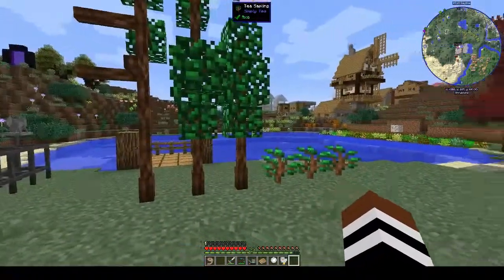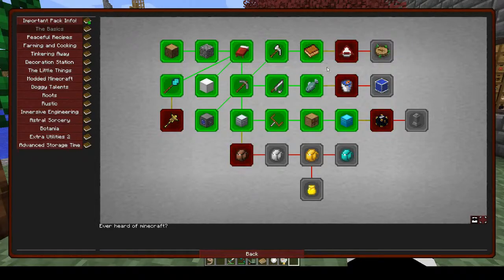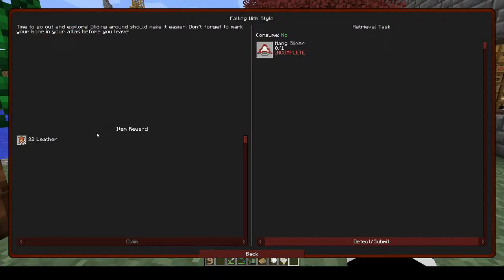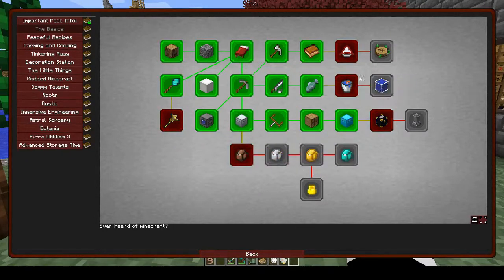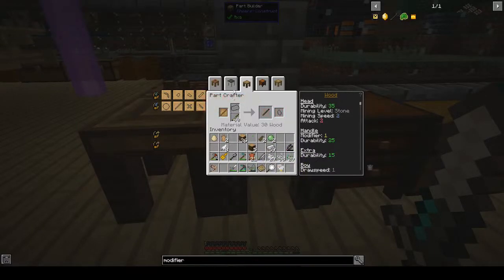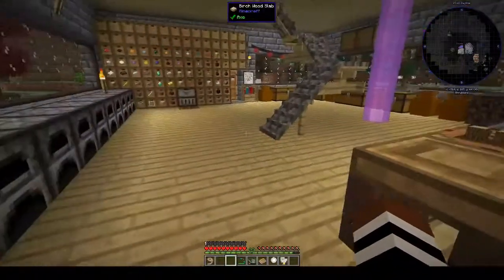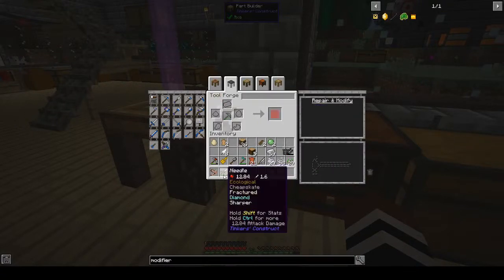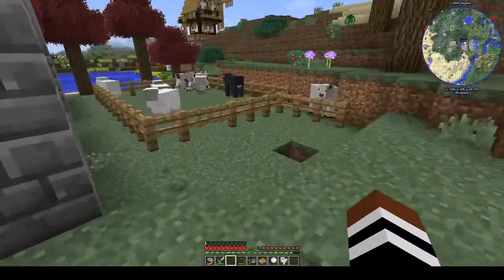Hangliders and Backpacks | Ep 12 | Peace of Mind | Modded Minecraft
I'm almost finished with the Basic tab! I make the hanglider to get the reward and use that to make a backpack.